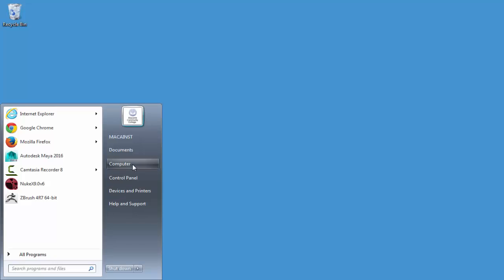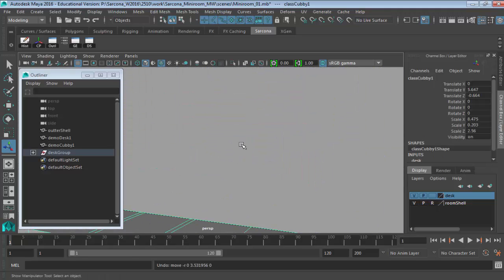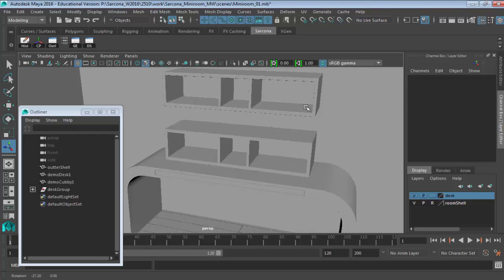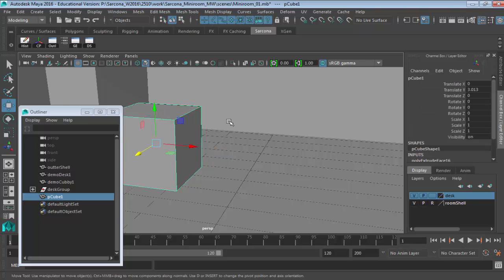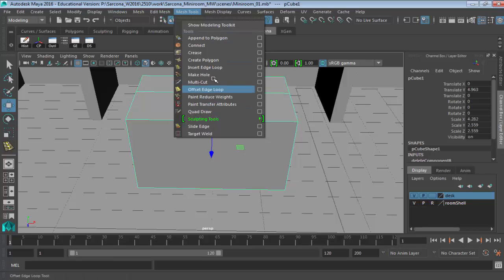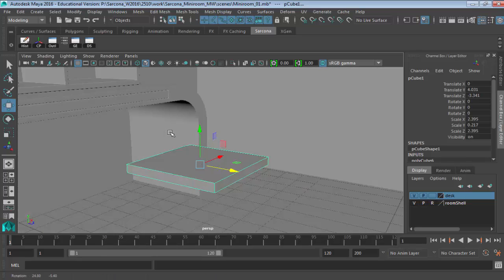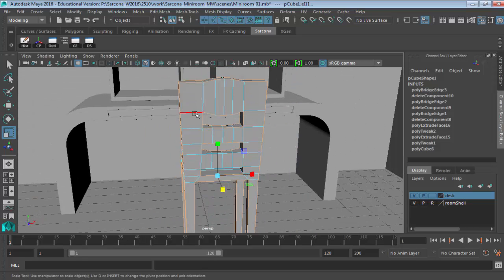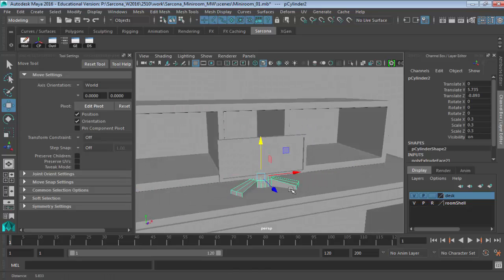2510 Miniroom2 MW